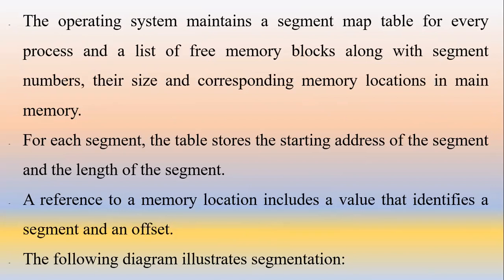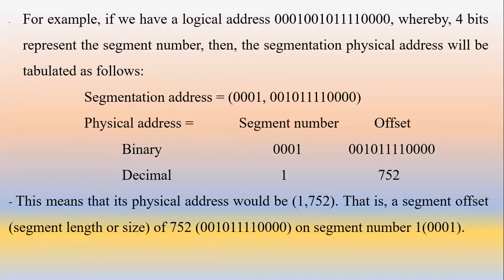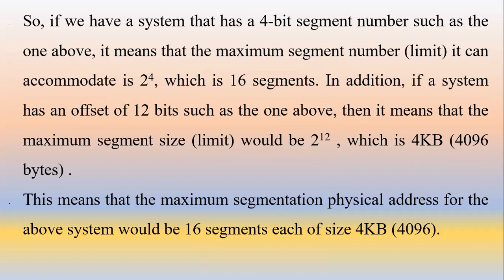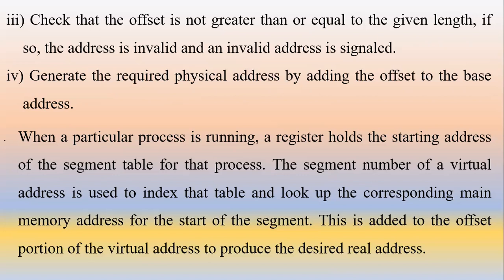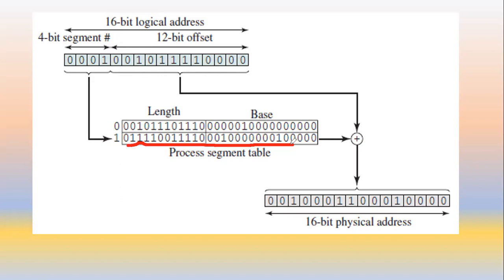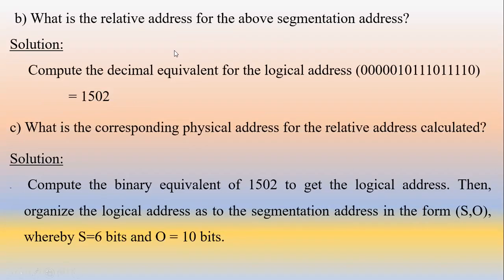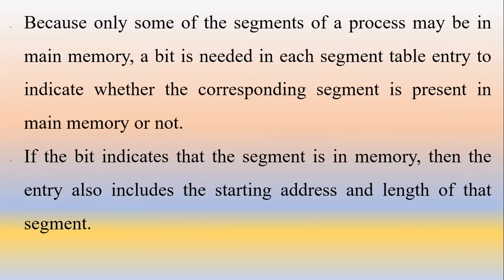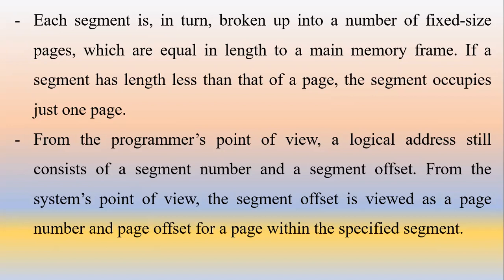Memory Management | Segmentation Memory Allocation Technique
This video describes the basic concepts in segmentation memory allocation technique, its application, Mapping segmentation addresses to physical addresses, Steps for address translation, Types of segmentation, Advantages and disadvantages of segmentation. This is part 8 of a 9 series of presentations on memory management in operating systems. Its therefore advisable that you go through the other videos from part one to part 9 in this series so as to gain adequate information on this topic.